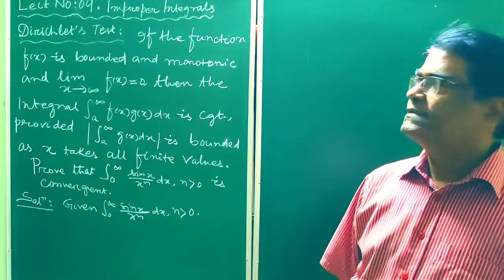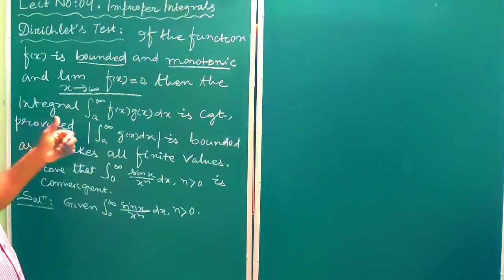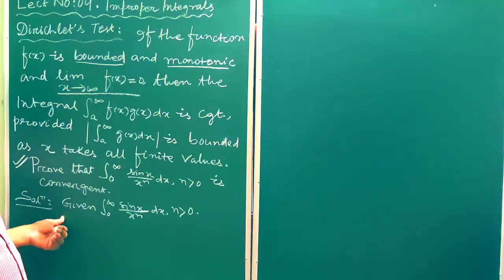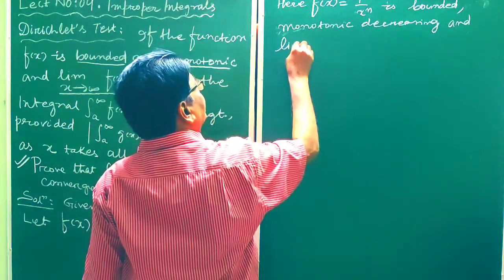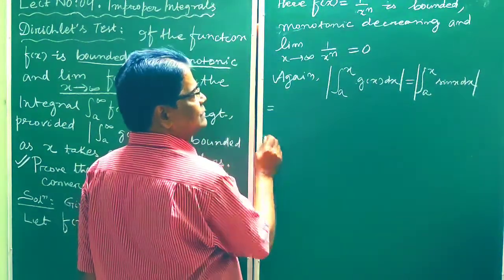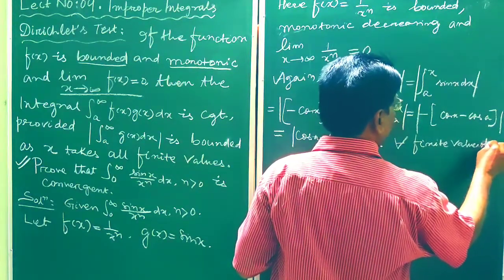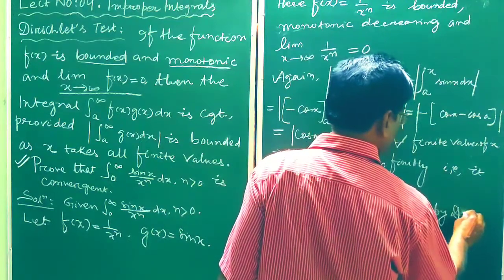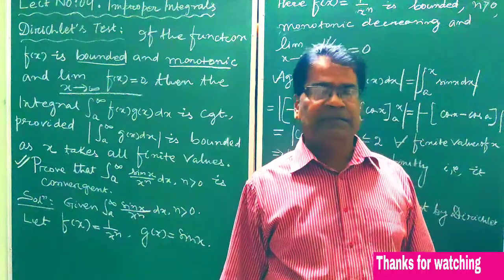LECT NO:09. IMPROPER INTEGRALS BY B DASH SIR